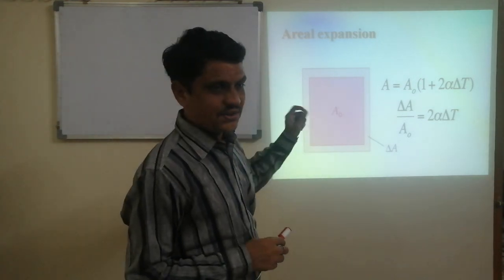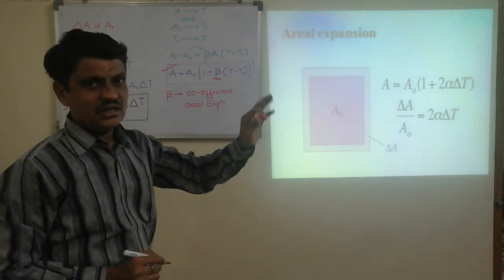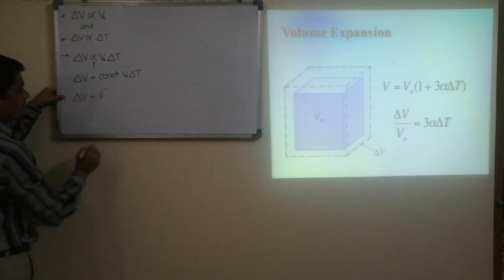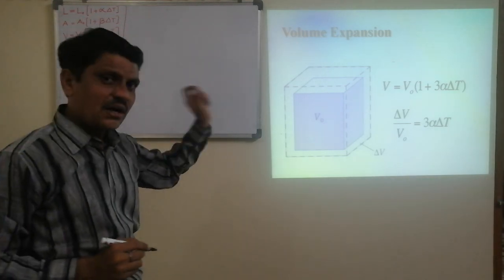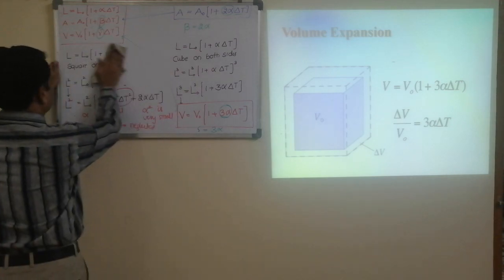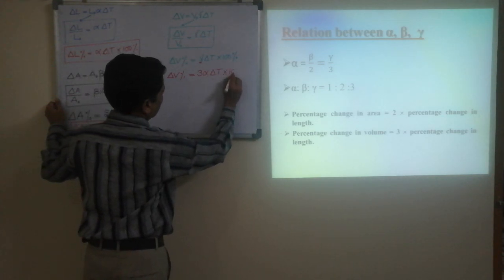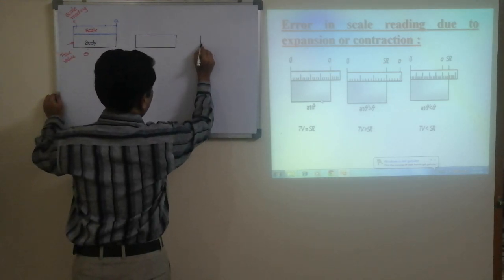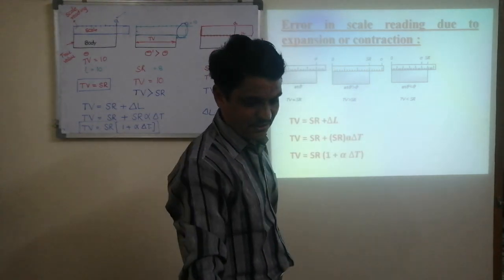PU 1 Chapter 11 Thermal Properties of Matter for NEET/JEE/KCET Lec -3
Thermal Expansion (part -2)